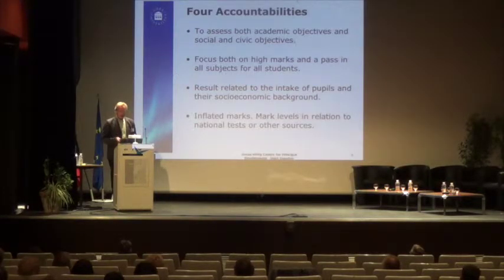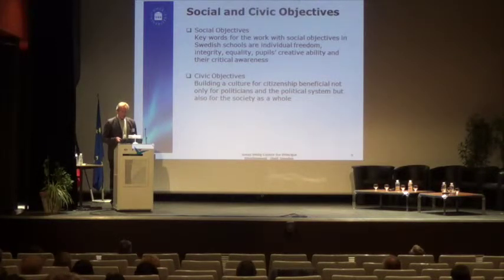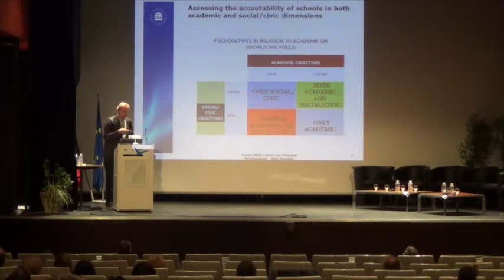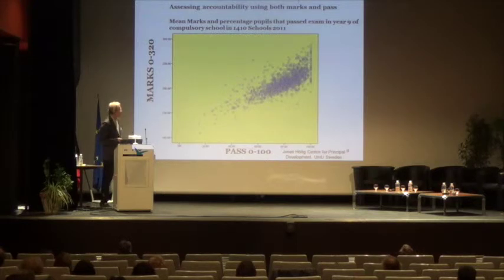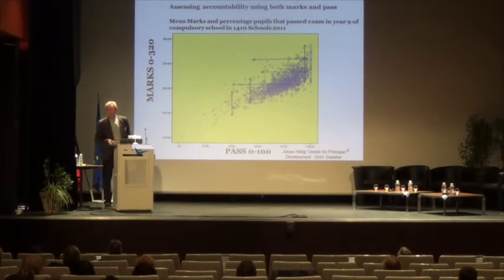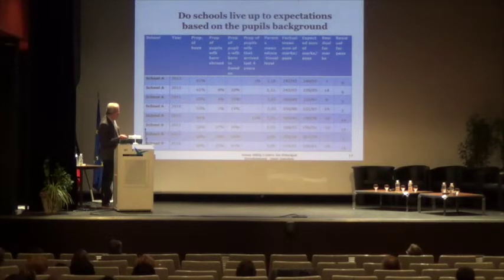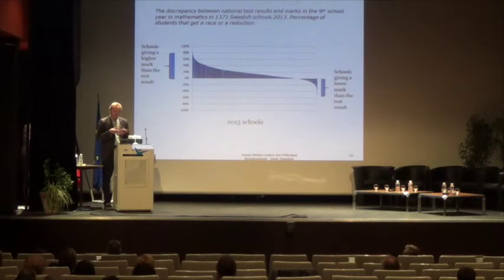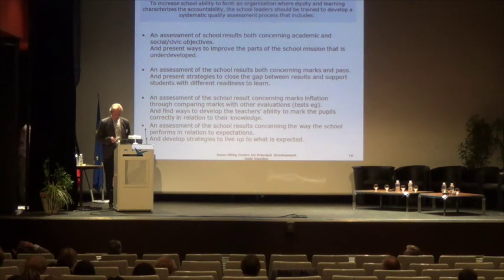Jonas Höög - EPNoSL Accountability Toolset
Presentation at the fifth EPNoSL Peer Learning Activity (PLA), which took place in Nice, France between the 25-26 September 2014.